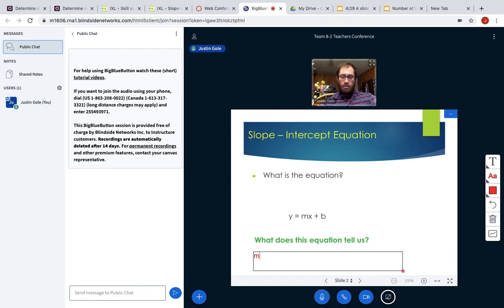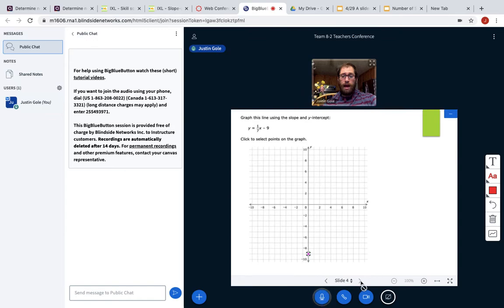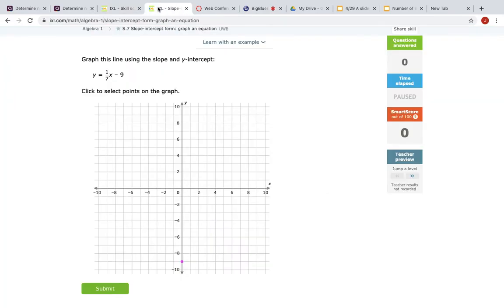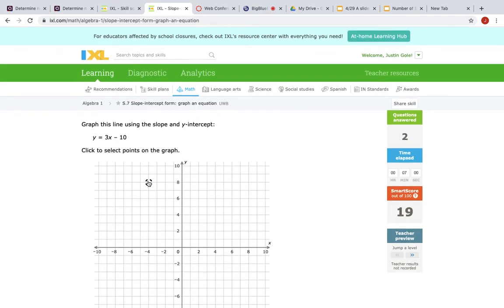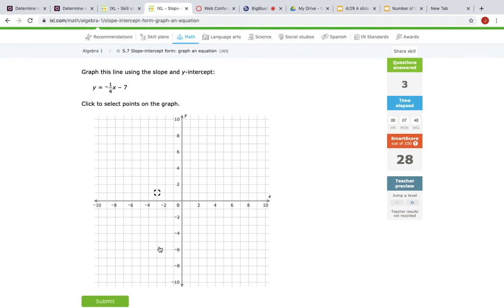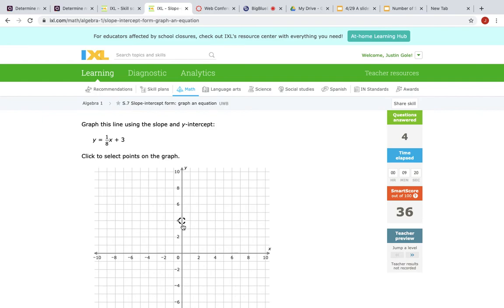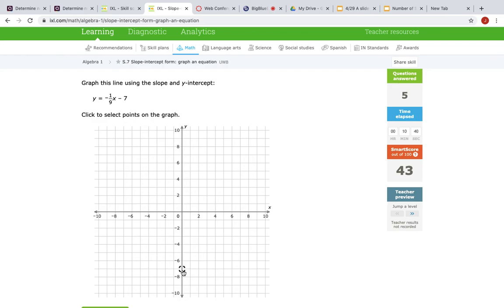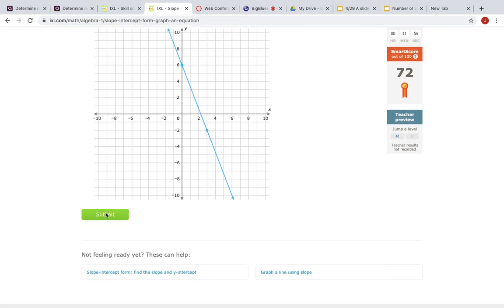5:1 Algebra Lesson